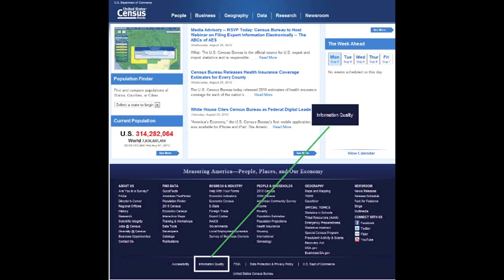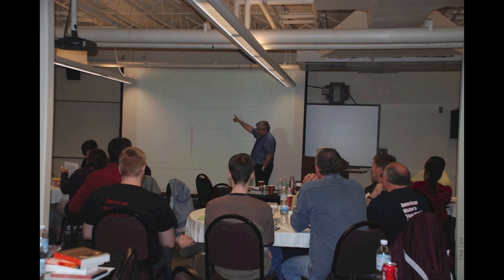Willette 506 NML Convergence Plan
Explain the Change